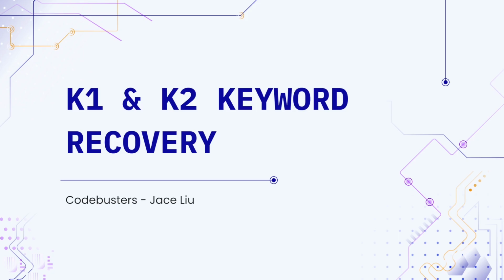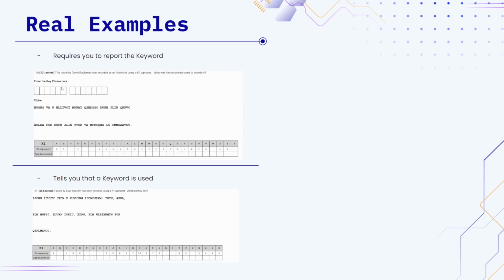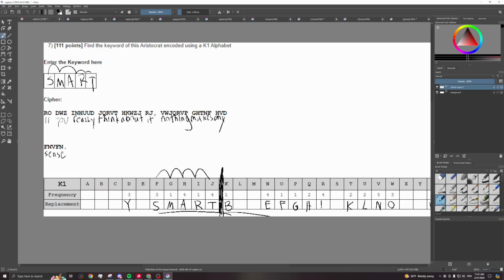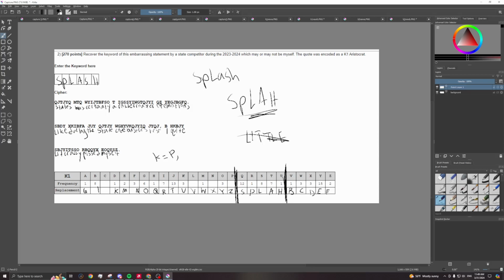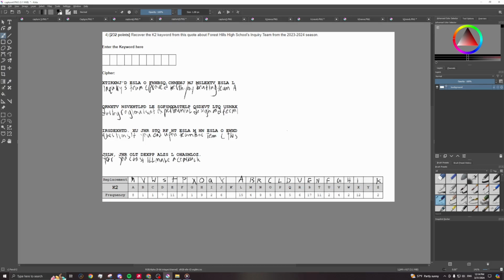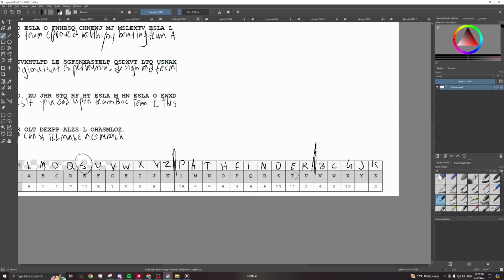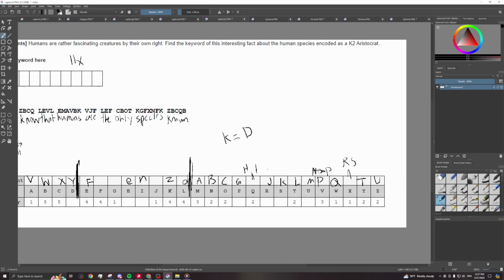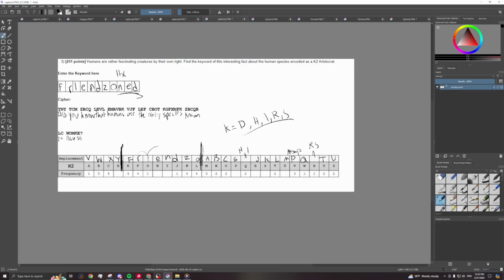Codebusters K1 & K2 Aristocrat Keyword Recovery Guide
Codebusters is a returning Science Olympiad event for the 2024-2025 season.

Time Stamps
0:00 - Intro
7:49 - K1 Example 1
12:54 - K1 Example 2
17:18 - K1 Example 3
22:19 - K2 Example 1
28:54 - K2 Example 2
39:10 - Check description for more practice